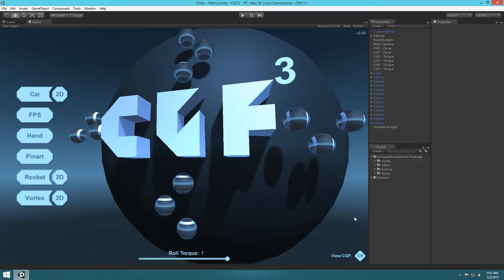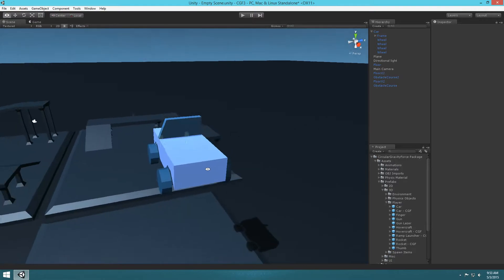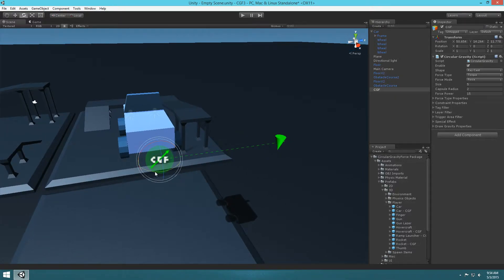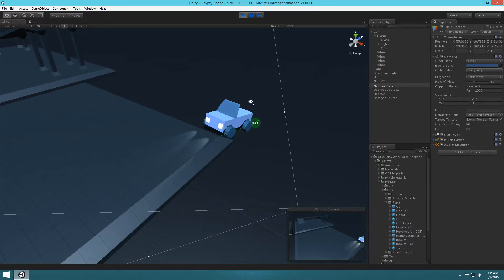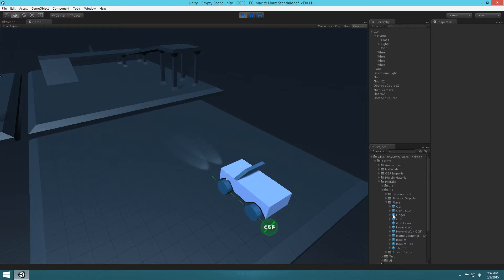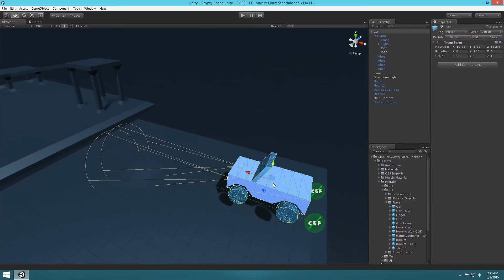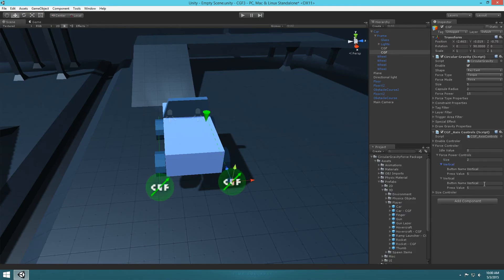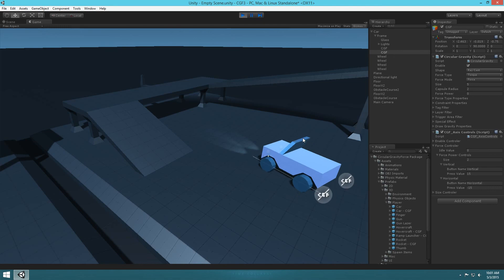Circular Gravity Force 3 - Car Tutorial